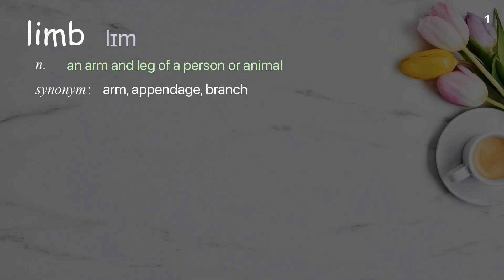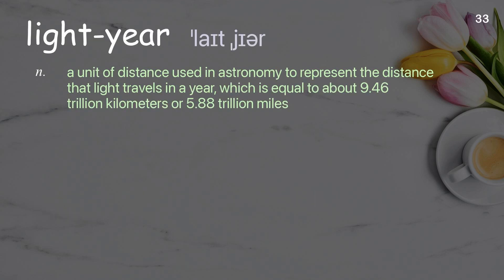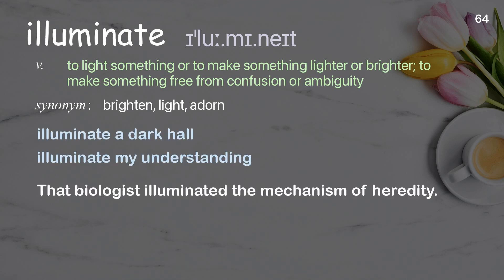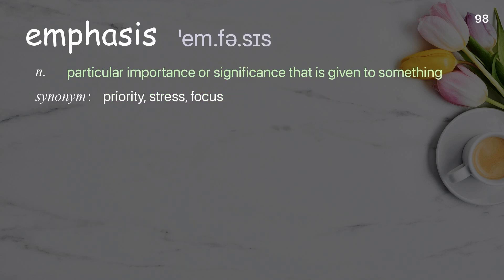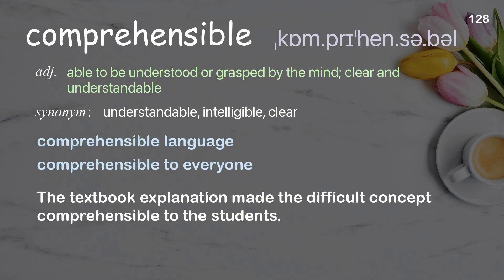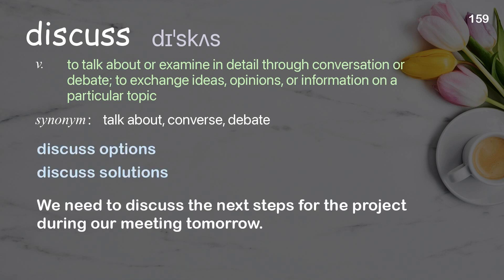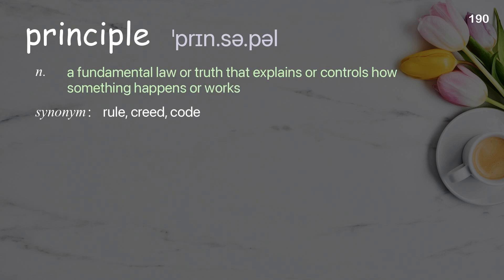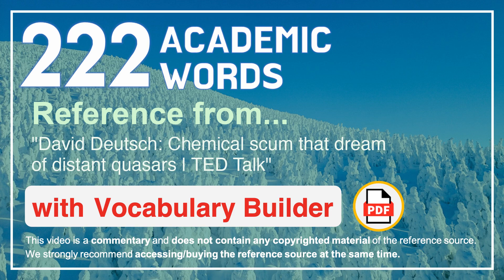222 Academic Words Ref from "David Deutsch: Chemical scum that dream of distant quasars | TED Talk"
■PLEASE NOTE

■Reference Source
David Deutsch: Chemical scum that dream of distant quasars | TED Talk